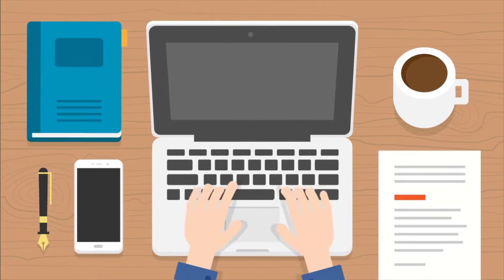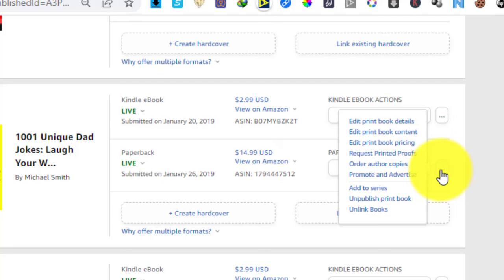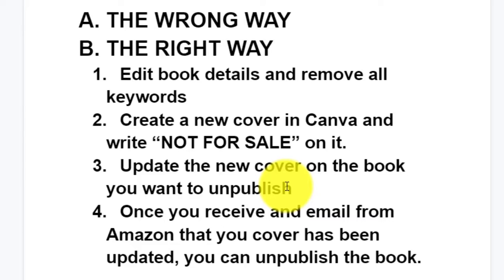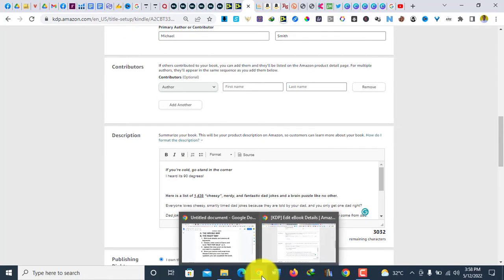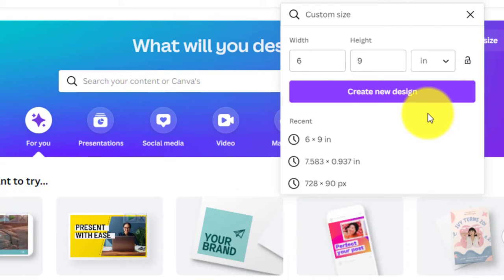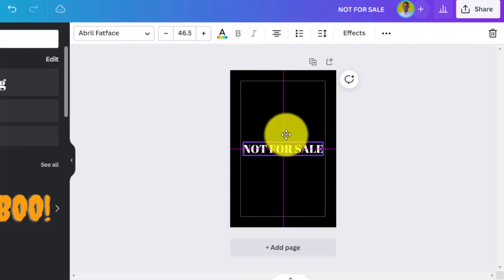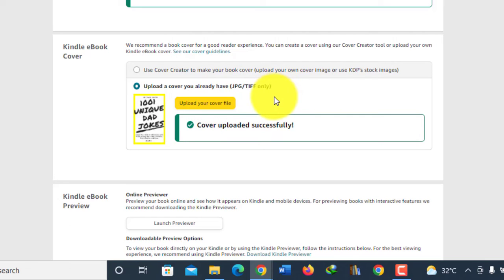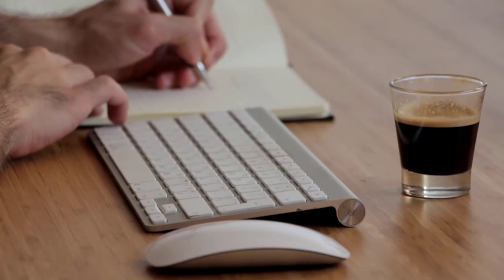How to Unpublish your e-book from Amazon KDP the right way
In this video, you will learn a step-by-step process on how you can unpublish your book of Amazon Kindle Direct Publishing like a Pro.